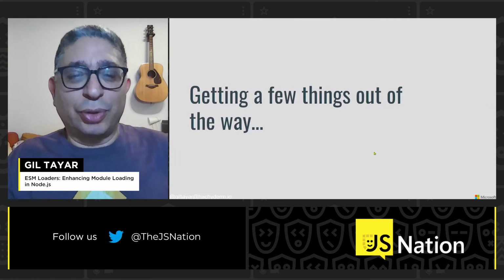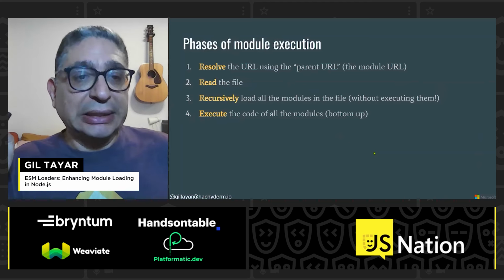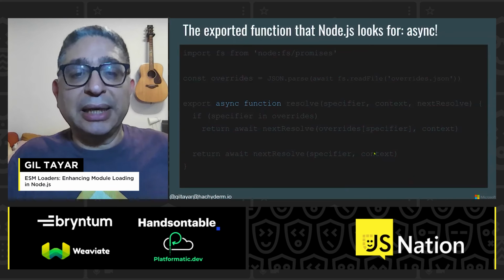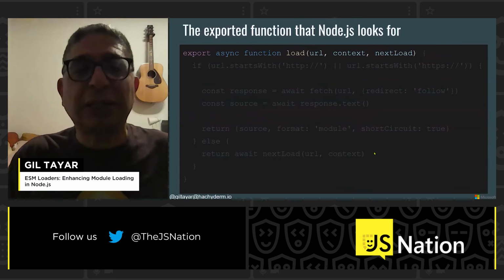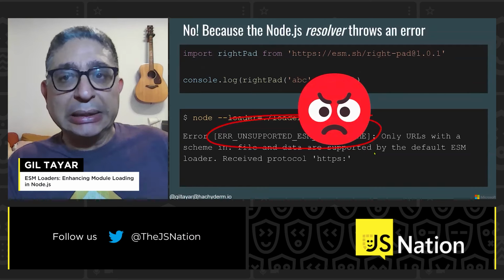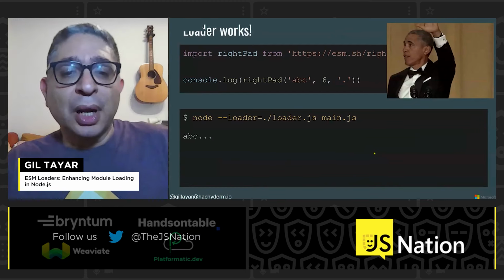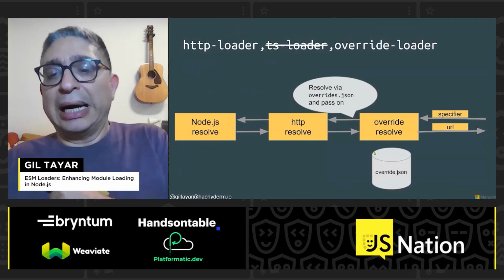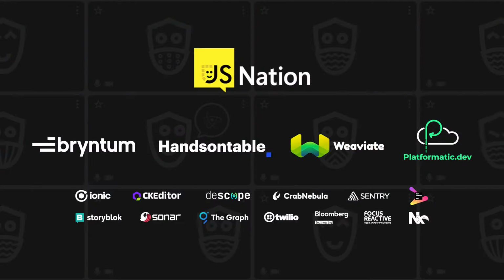ESM Loaders: Enhancing Module Loading in Node.js – Gil Tayar, JSNation 2023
Talk: ESM Loaders: Enhancing Module Loading in Node.js
Native ESM support for Node.js was a chance for the Node.js project to release official support for enhancing the module loading experience, to enable use cases such as on the fly transpilation, module stubbing, support for loading modules from HTTP, and monitoring.
While CommonJS has support for all this, it was never officially supported and was done by hacking into the Node.js runtime code. ESM has fixed all this. We will look at the architecture of ESM loading in Node.js, and discuss the loader API that supports enhancing it. We will also look into advanced features such as loader chaining and off thread execution.